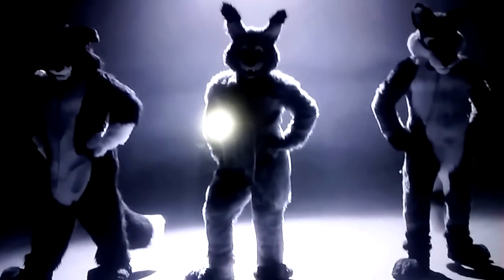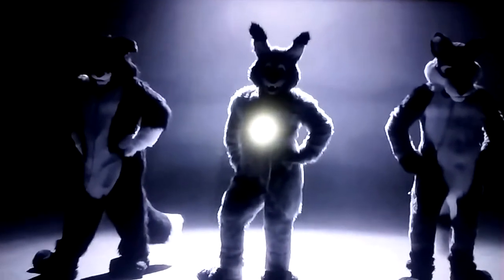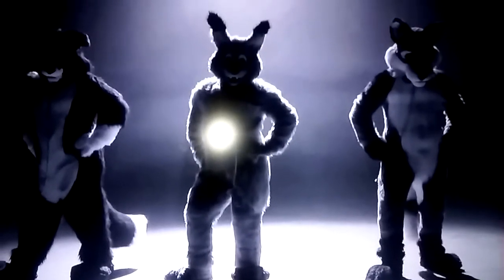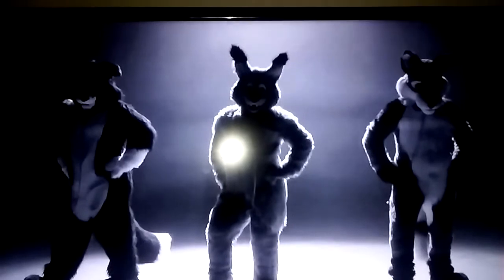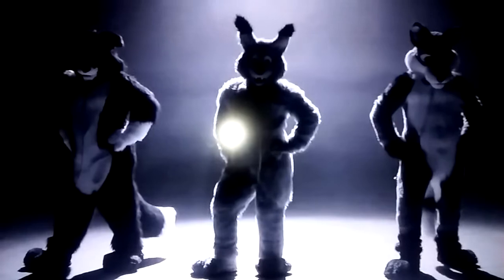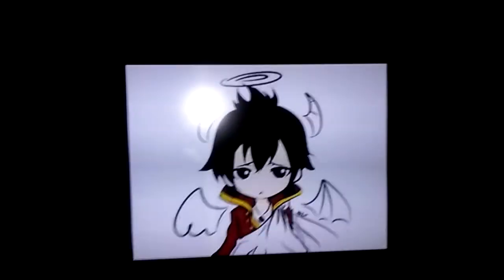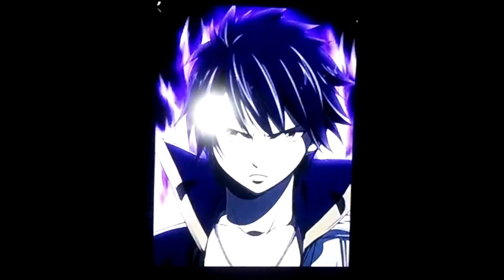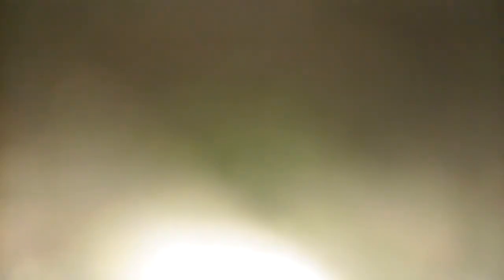ZOOTOPIA(a furry's wet dream)| Binge s2ep24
Furries=zootopia FUCK OFF CONFIRMED I WANT TO BELIEVE THAT I IZ STUPID